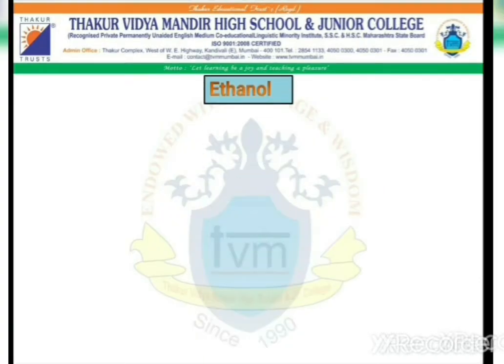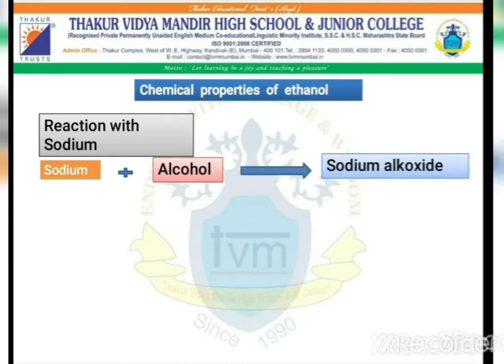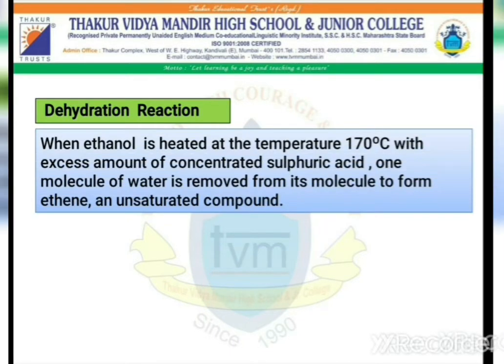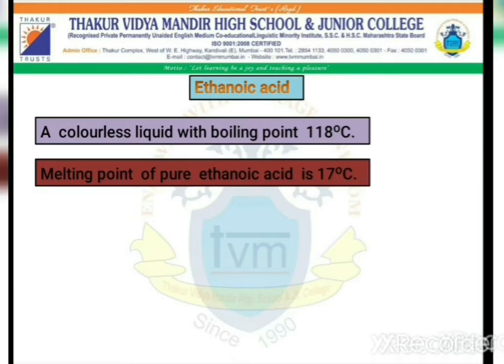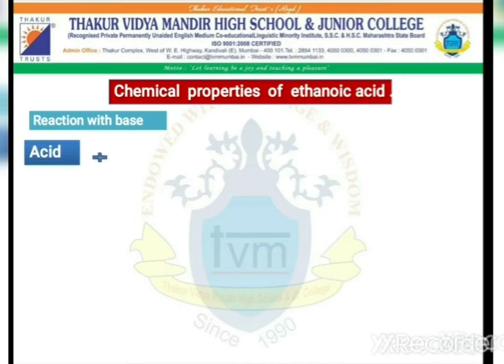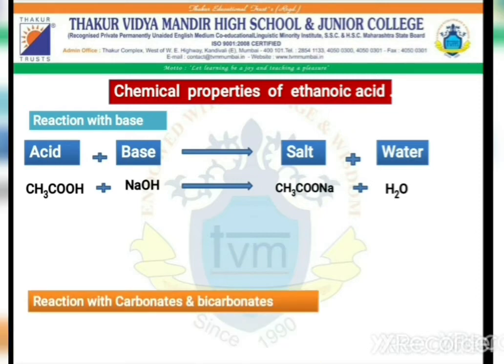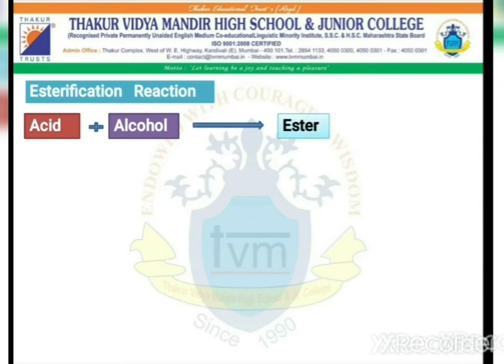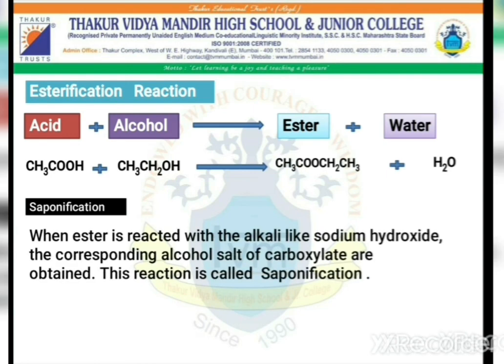Std 10, Science & Technology Part 1,9.Carbon Compounds (Part 5),Mr.Nitin Mhapsekar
Std  :10
Subject. : Science & Technology Part 1
Topic  : 9.Carbon Compounds (Part 5)